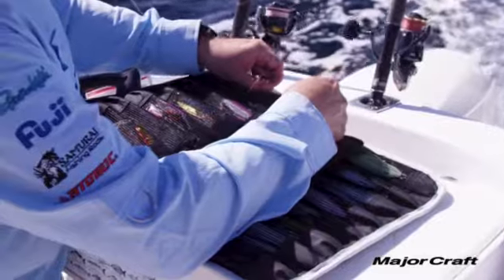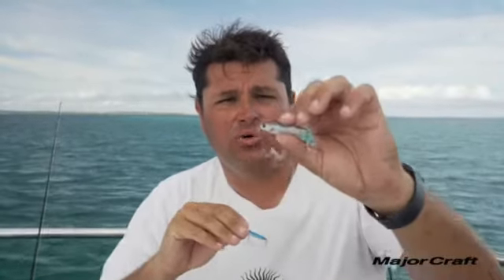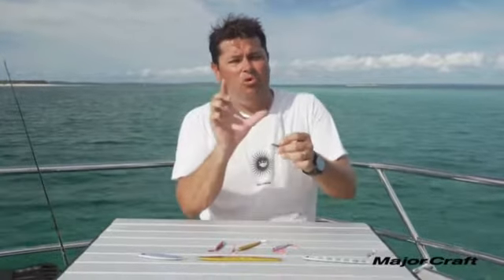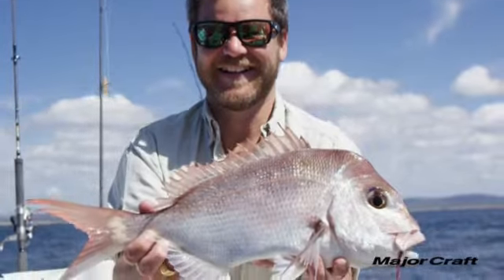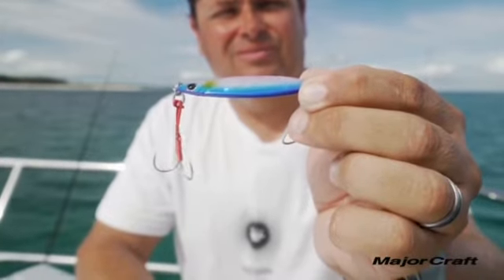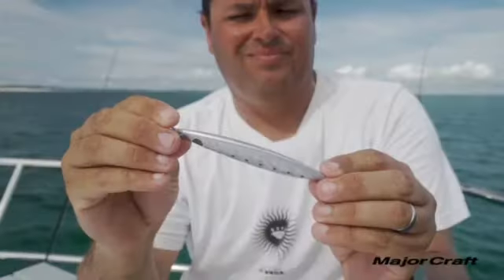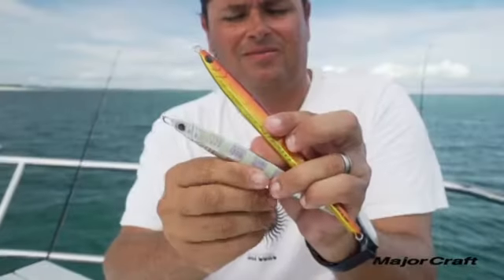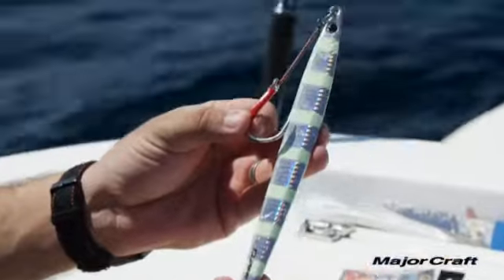Majorcraft Jigpara Which jig Is That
In this video, Michael Starkey takes a look at the Majorcraft range of jigs and when and where to use them for best results.